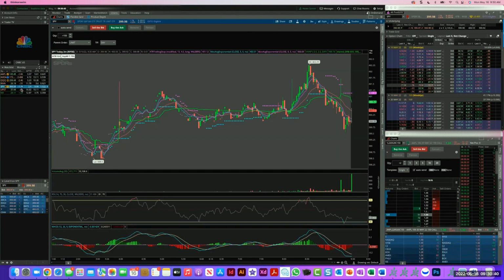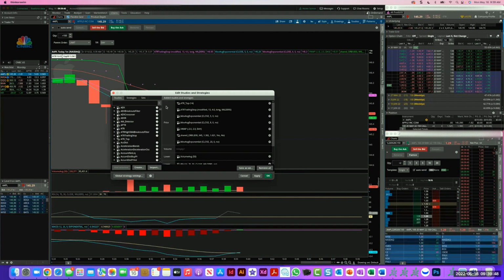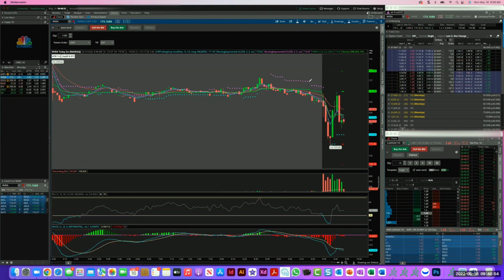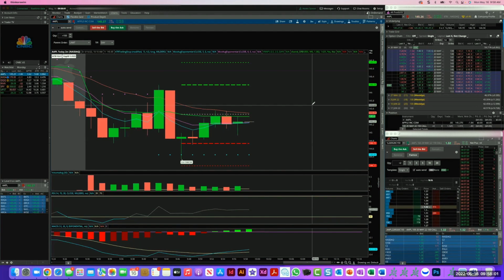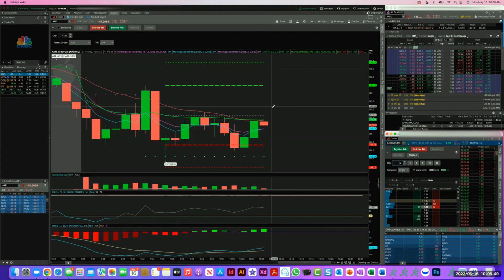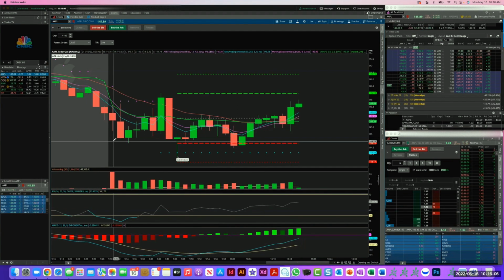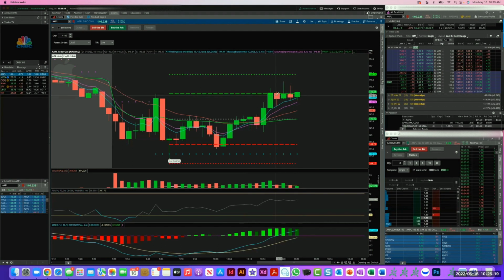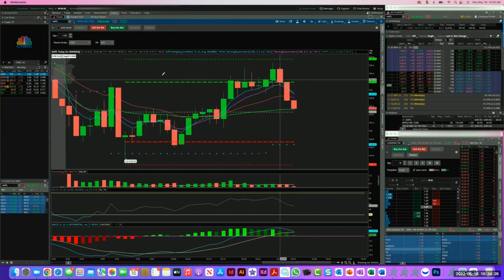How to Use the MACD Indicator- Gurula.app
In this episode, Richard goes over AAPL, QQQ, UPST, SPY, VIX, and more.

Includes:
How to setup Trading Account
Candlesticks
Support & Resistance
Trading Strategy
Create a Trading List
LIVE Trading Via Zoom Q&A
Coaching and Mentoring
Access to Discord

Gurula Investments The Rich Method is a paid daily video show about market activity and how to think about your portfolio.

Past performance is not indicative of future returns. Before investing, consult a local professional who can determine what the right decisions might be for your portfolio.